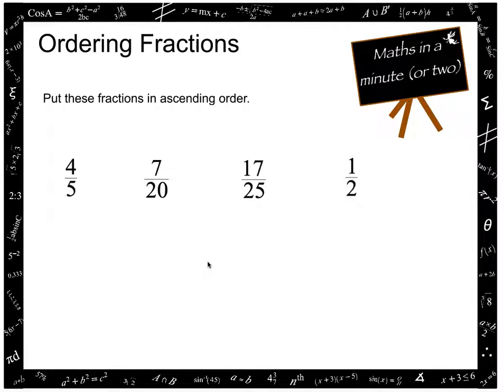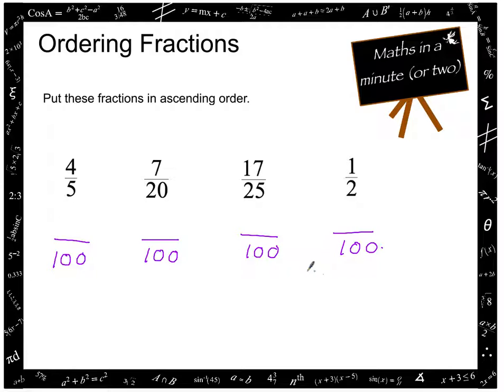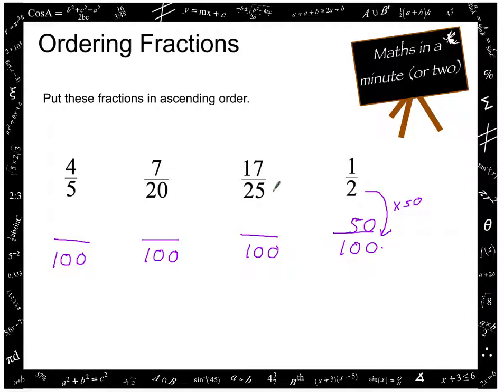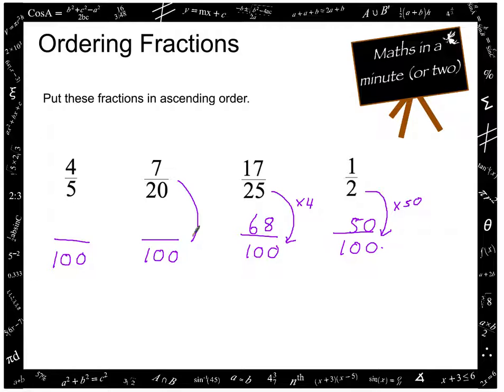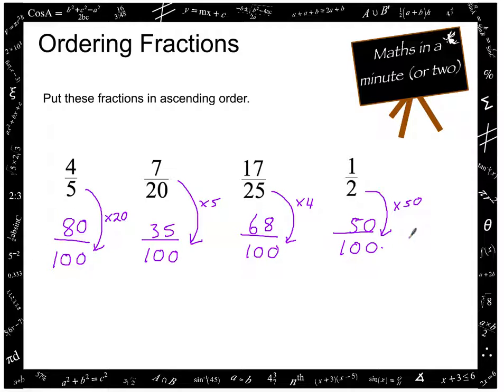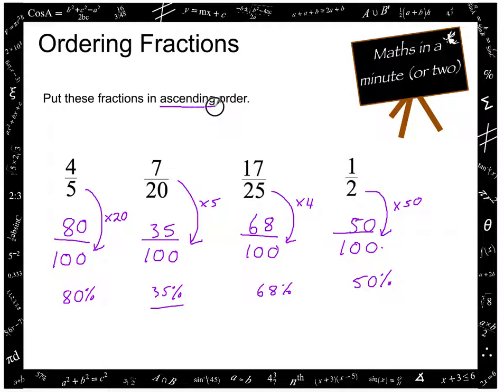order fractions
Write fractions with different denominators in ascending order